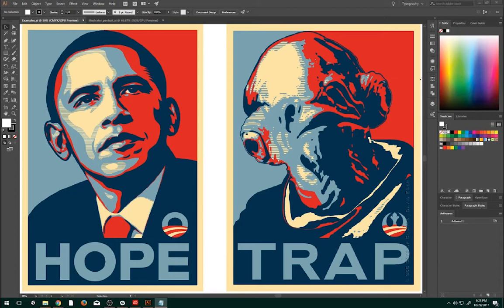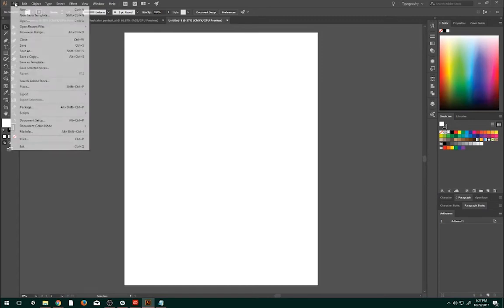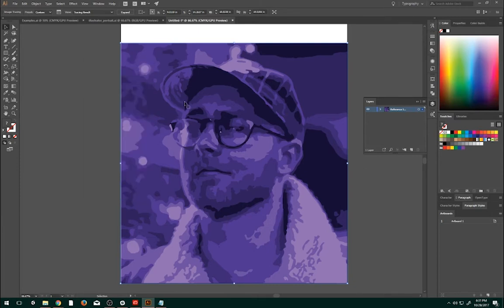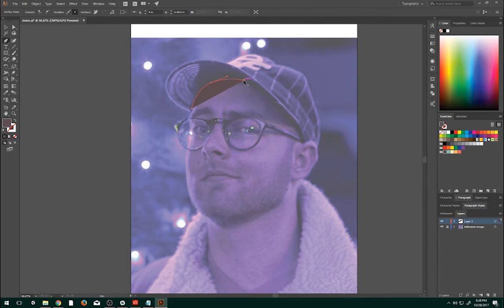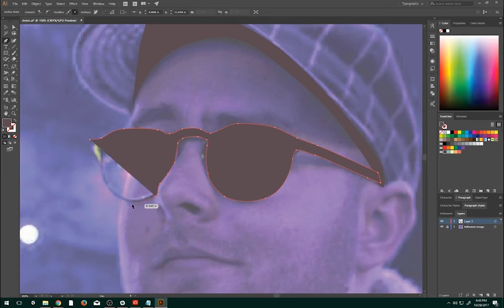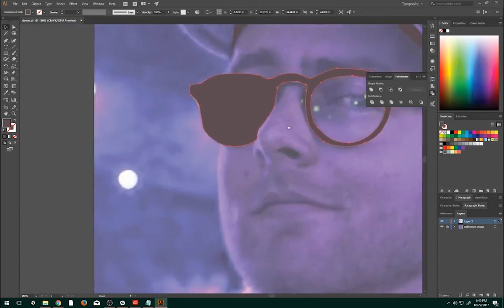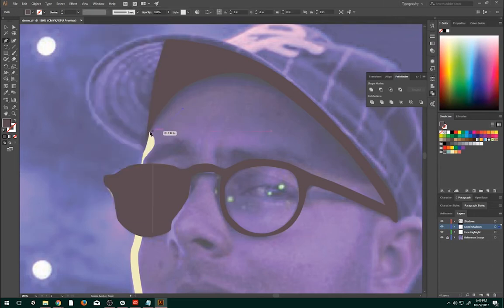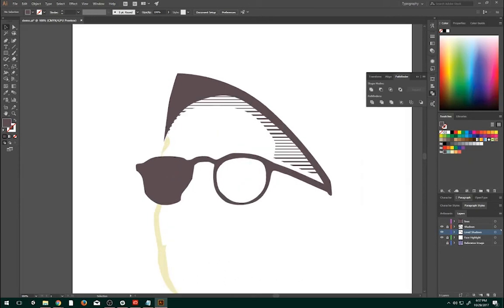Stylized Portrait Tutorial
In this video I talk about how to use Illustrator to make a stylized portrait with a limited color palette, a la the iconic Barack Obama "HOPE" poster.